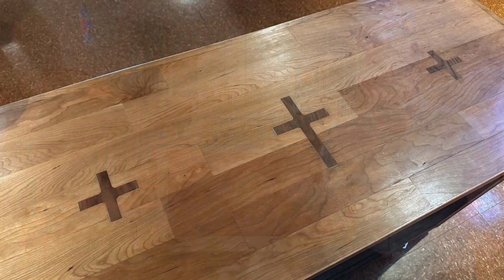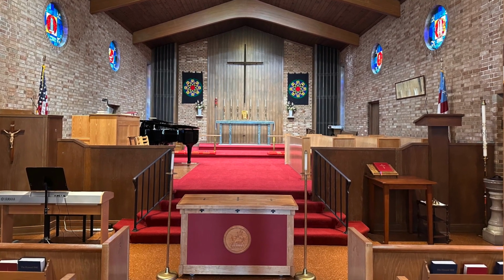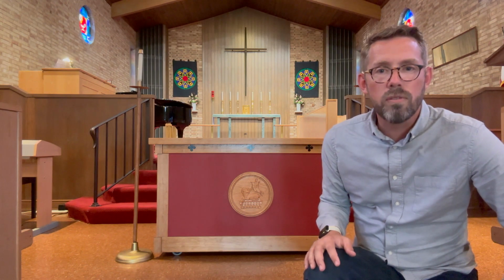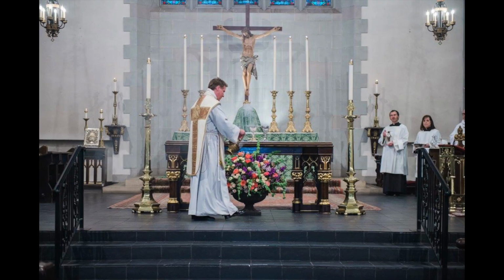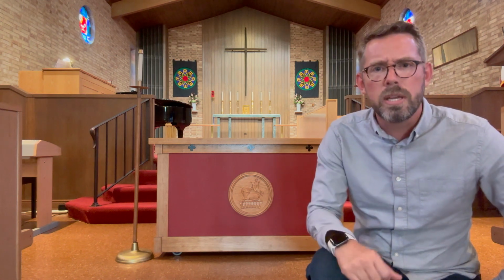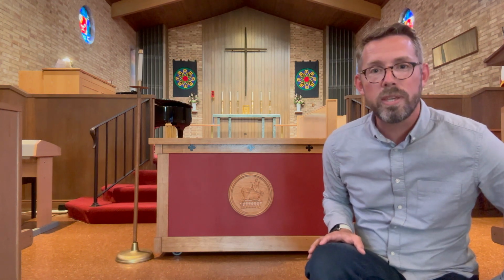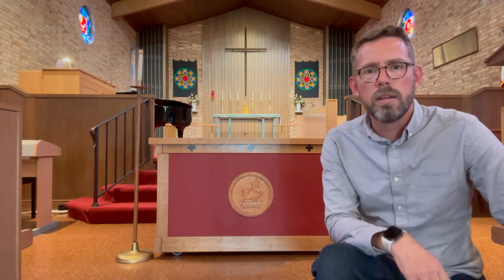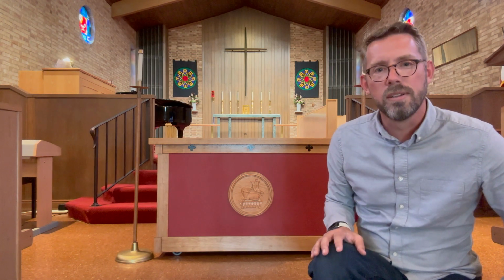The Children's Altar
Fr. Scott introduces a restored sacred furnishing for the the church.